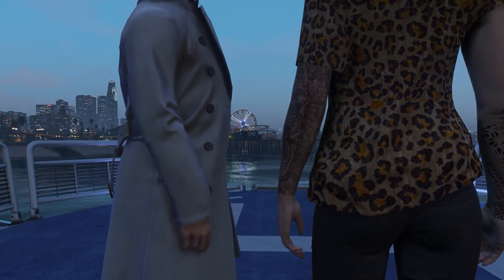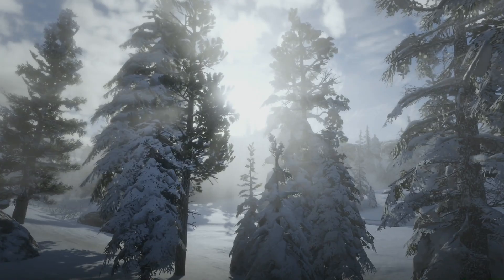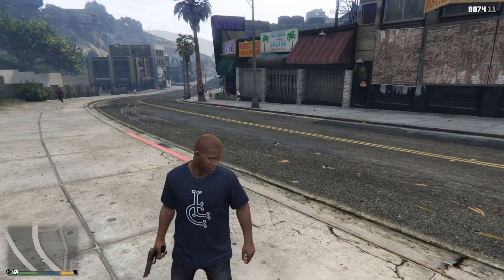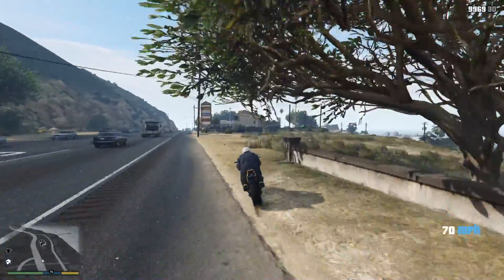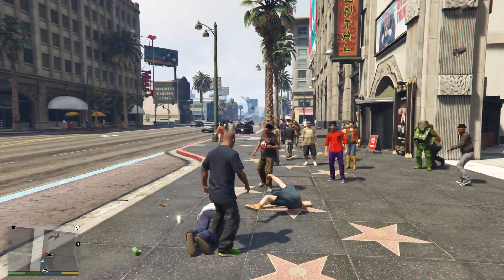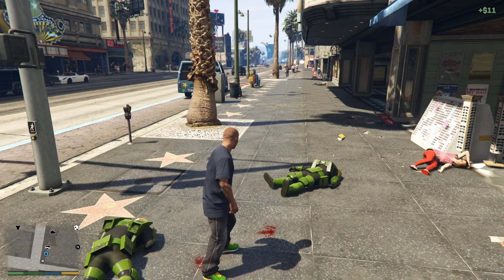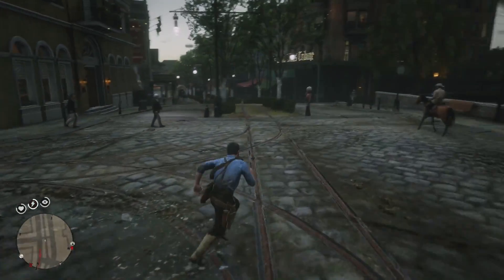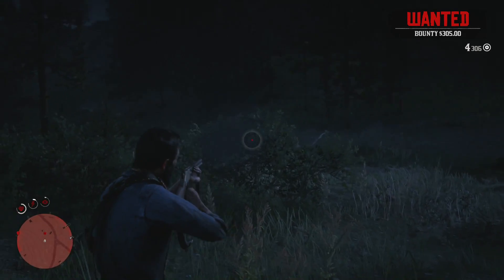How GTA5 has evolved RDR2 | Comparing physics, NPCs and gunplay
In this video, I am comparing Red Dead Redemption 2 to GTA 5. I take a look at NPC's, gunplay mechanics, physics and how the euphoria engine has been fine-tuned for this game. I take a closer look at the gunplay, bullet impact,

Red Dead Redemption 2 takes inspiration from Grand Theft Auto 5, Max Payne 3, GTA 4 and Red Dead Redemption 1.